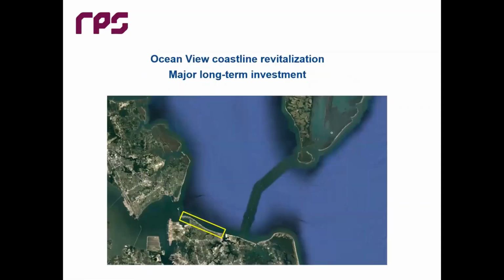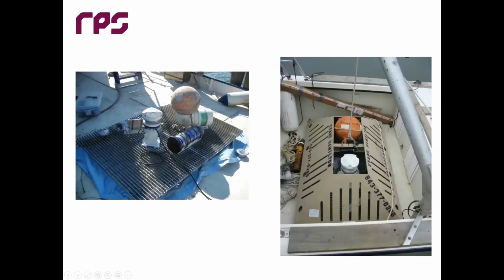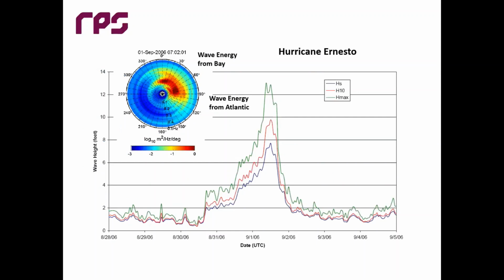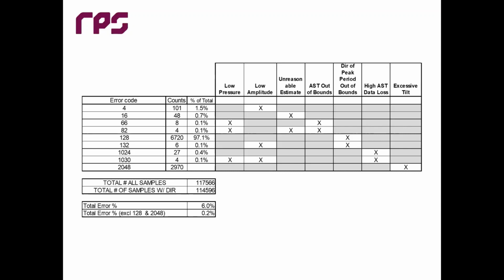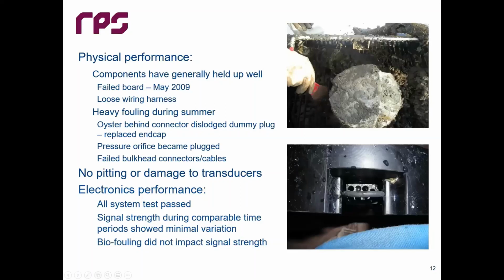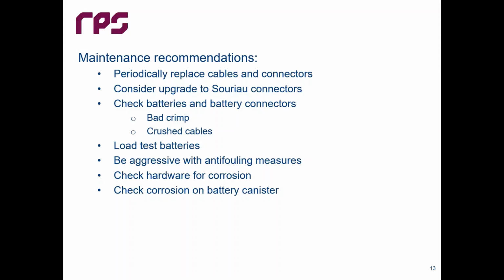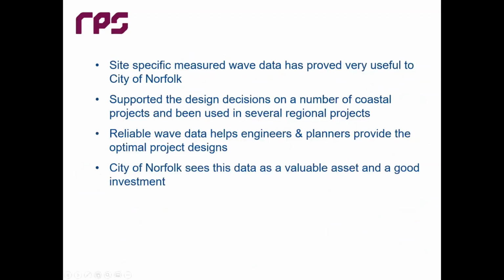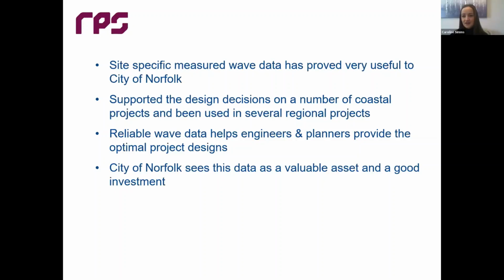Long-term ocean wave monitoring with oceanographic tech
Long-term Wave Monitoring with a Nortek AWAC in Support of Coastal Planning and Design Efforts in Norfolk, VA: Trap Puckette, RPS Group. Presented at Virtual Nortek Day on March 17, 2021.

RPS has been collecting current and wave data in the lower portion of the Chesapeake Bay for the past 15 years using a bottom mounted Nortek AWAC.

The data is used by the City of Norfolk and their coastal engineering consultant, Moffatt & Nichol, to support the design of a number of large coastal structures during that time and also to assess the performance of those structures during storm events. The data has also been used be a variety of organizations to support the calibration and validation of various wave and current models of the lower portion of the Bay.

About us:

Nortek designs, develops and manufactures acoustic underwater sensors that are used to measure motion in the marine environment. Our objective is to excite users with relevant and future-proof solutions that are underpinned by the latest ocean technology!